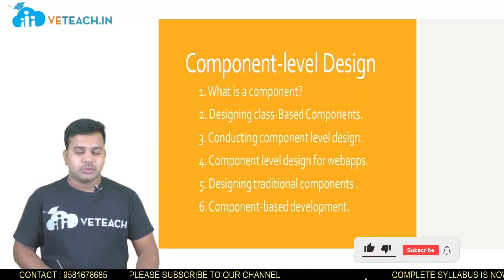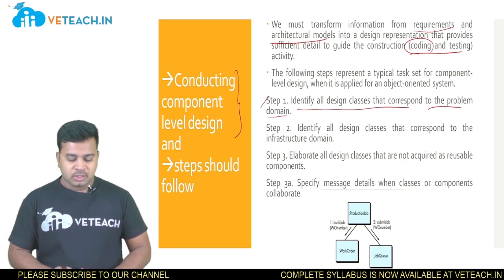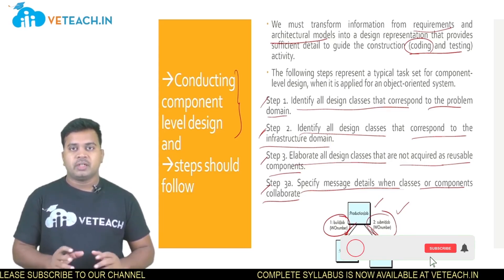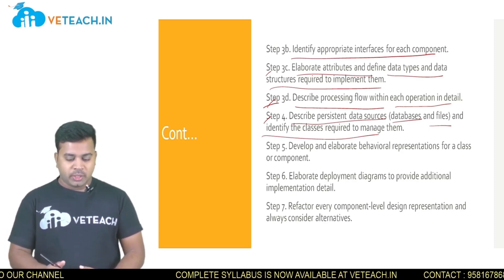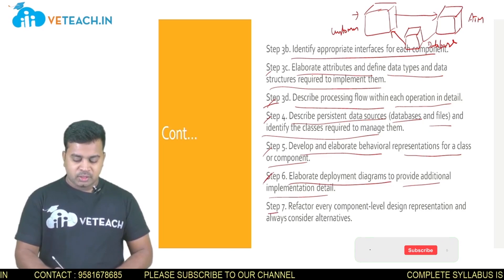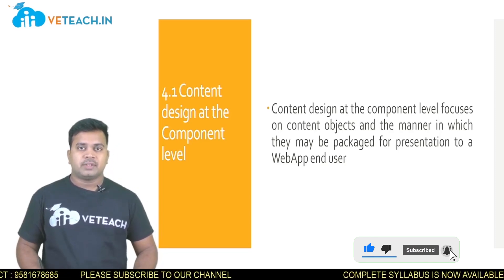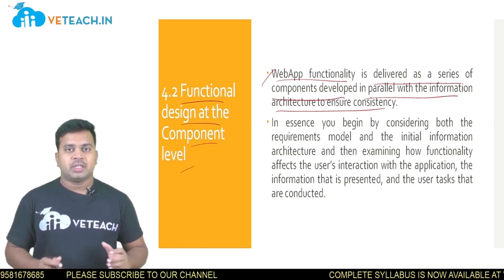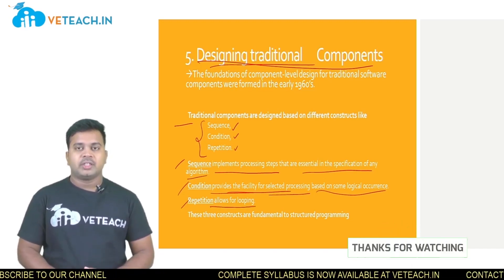Conducting Components Level Design For Web Apps || Software Engineering || CSE || B. Tech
In this video, I have explained Conducting Components Level Design For Web Apps, Traditional Components

 Give exposure to phases of Software Development, common process models including Waterfall, and the Unified Process, and hands-on experience with elements of the agile process  Give exposure to a variety of Software Engineering practices such as requirements analysis and specification, code analysis, code debugging, testing, traceability, and version control  Give exposure to Software Design techniques

Upon successful completion of this course, the student should be able to
 Ability to transform an Object-Oriented Design into high quality, executable code
 Skills to design, implement, and execute test cases at the Unit and Integration level
 Compare conventional and agile software methods

Above Android application of Veteach provides following services:
1. B.Tech subjects
2. IELTS
3. TOEFL
4. GRE
5. PTE
6. CAT